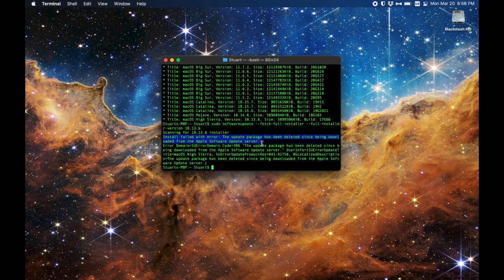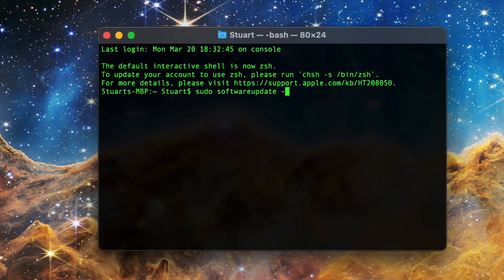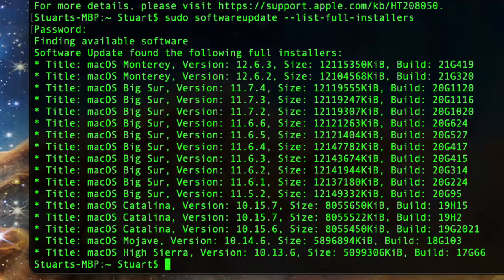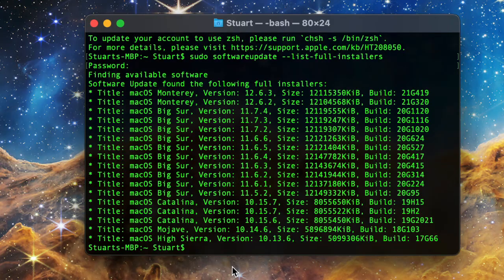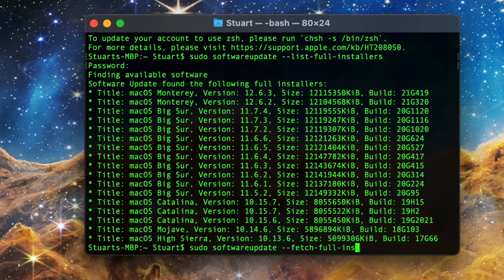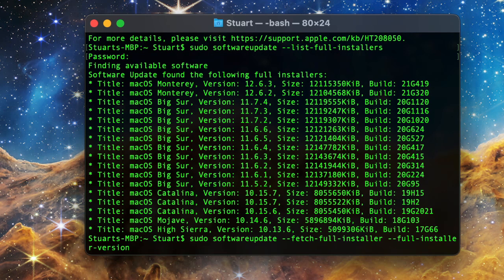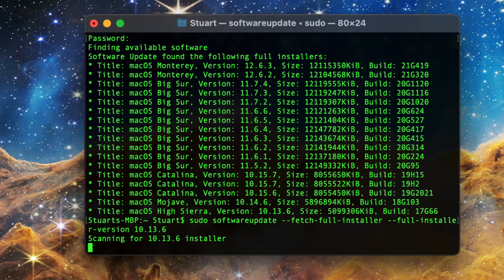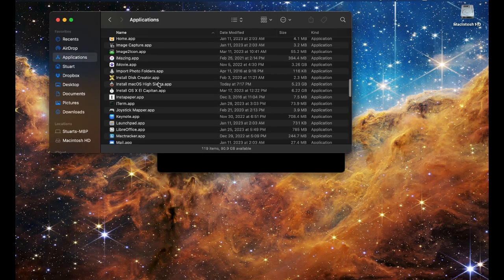Download Old Versions MacOS via the Terminal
If you need to quickly download old versions of MacOS to your Mac, there's actually a quick and easy way to do so using the Terminal app on your Mac.